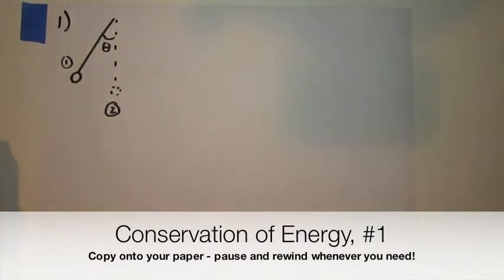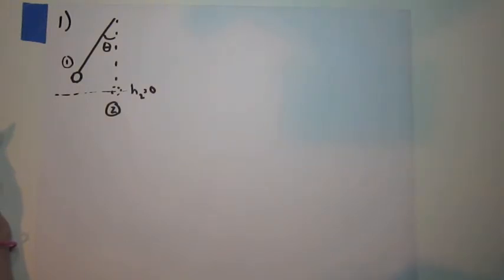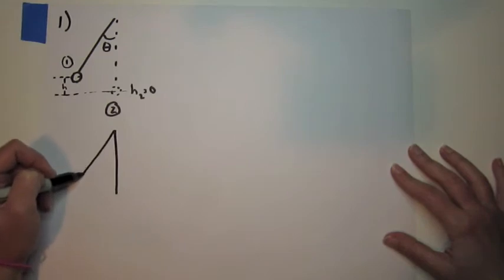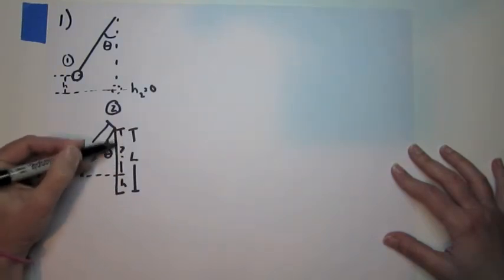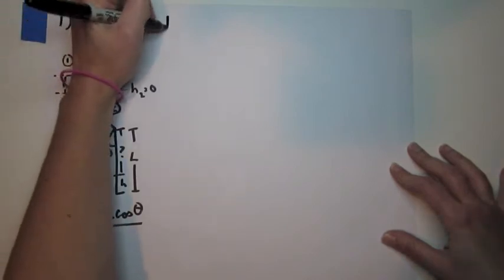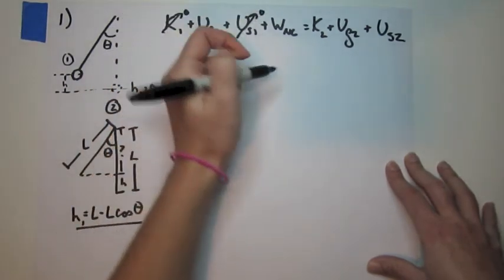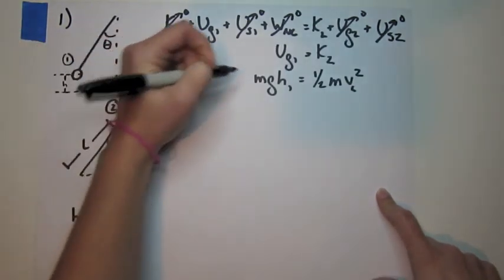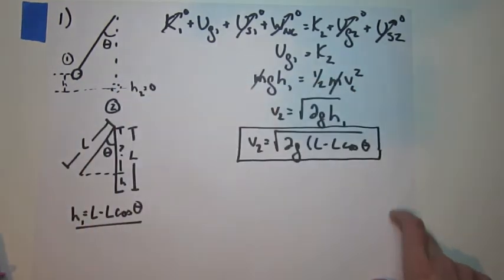Conservation of Energy #1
Conservation of Energy problem #1: A pendulum of length L drawn back to an angle theta